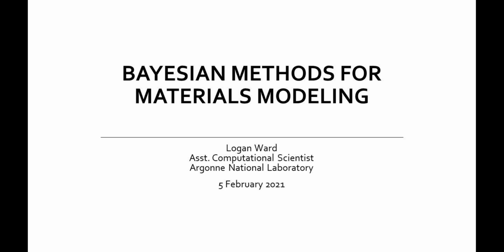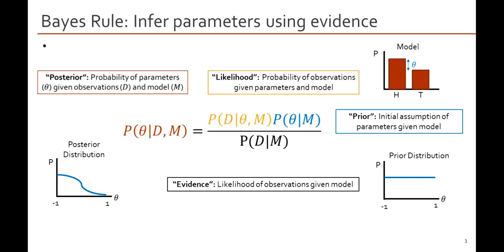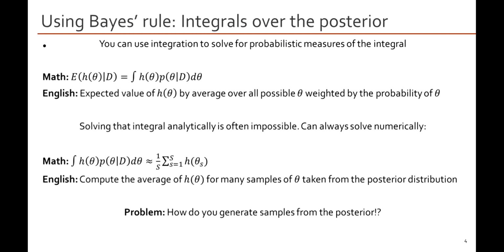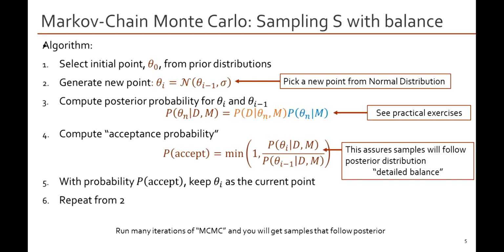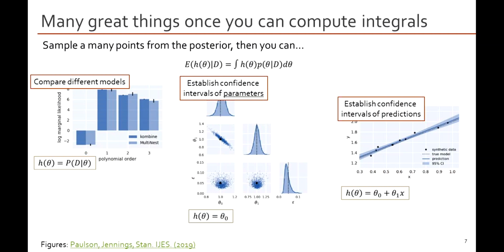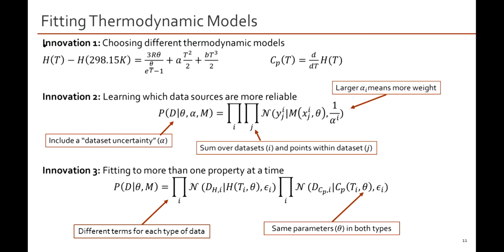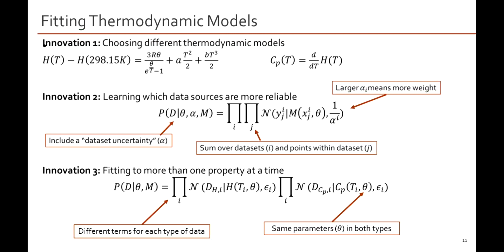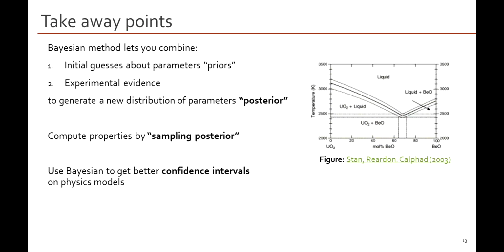Lecture 8: Bayesian Techniques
Our first lecture that moves away from conventional supervised learning. Here, we discuss Bayesian methods to learn parameters for a model in ways that let you make reliable estimates of prediction uncertainties. Bayesian methods are also great ways for learning from noisy data or data from different sources.